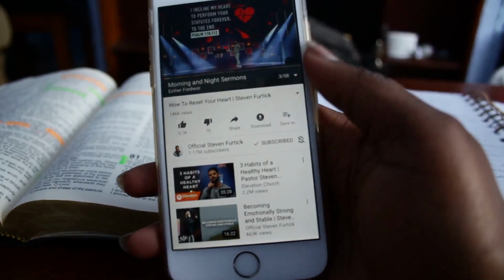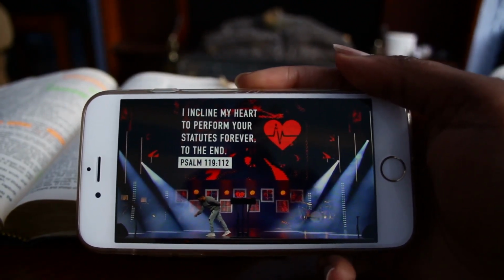Motivational Christian Morning Routine!.. 2020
1 hour segmented circuit of devotion to kick start your morning!

- Audio book of the Holy Bible KJV -

lets hang out some more!..